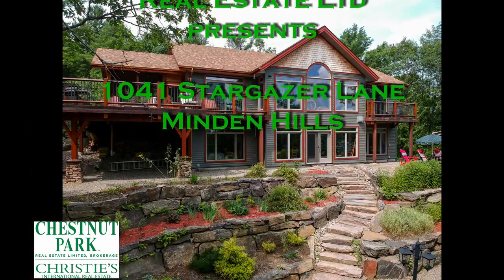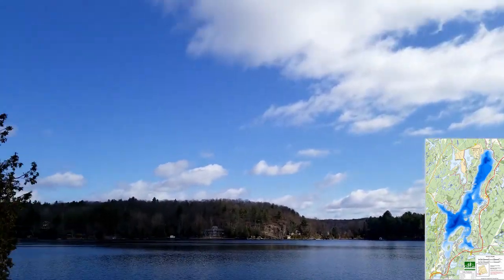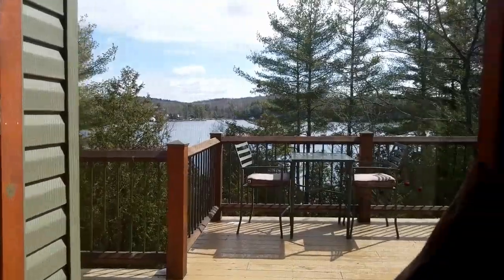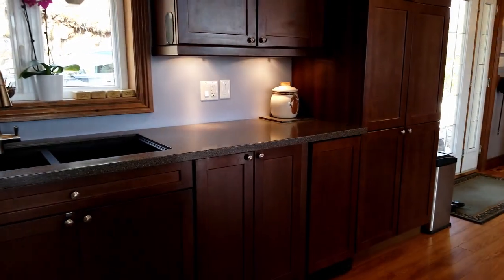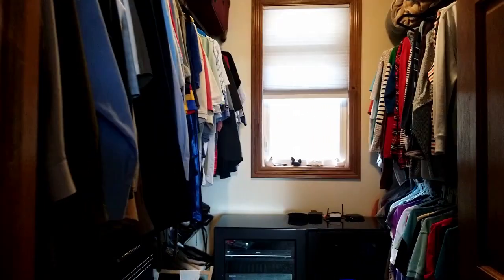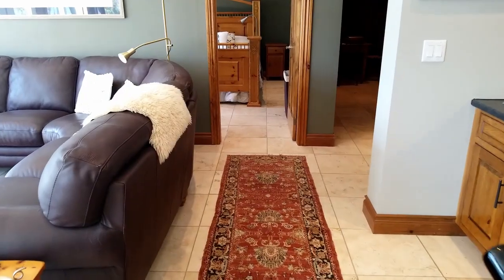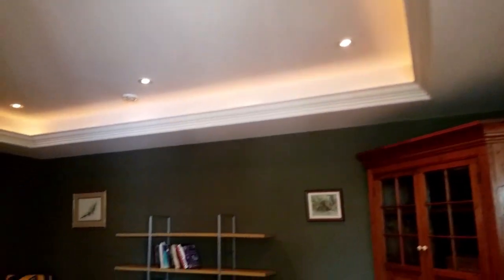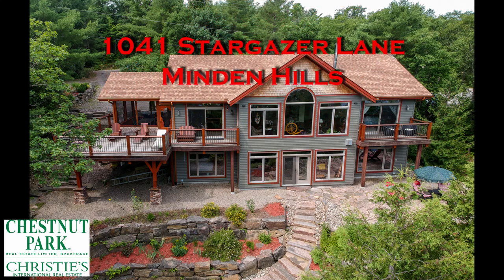Luxury Cottage on Gull Lake in the Heart of the Haliburton Highlands!!!!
Gull Lake - located only 2 hours from the GTA and minutes away from services and amenities; this property checks off all the boxes! Easy year round access, privacy from both the cottage & at waterfront, extensive landscaping w/ stone walkways leading down to fire-pit & dock w/ all day sun and incredible open lake views. The open concept floor plan combines the living room, large kitchen, dining room & walkout to the perfect Haliburton room. A main level Master Bedroom has private balcony, spacious bath, walk-in closet and the two sided granite wood burning fireplace. The lower level is perfect for entertaining w/ games room, wet bar and media room. Add 3 spacious guest bedrooms, 3 piece bathroom and walkout to the outdoor patio and you have the perfect layout. Strict COVID guidelines in place for any showing requests.